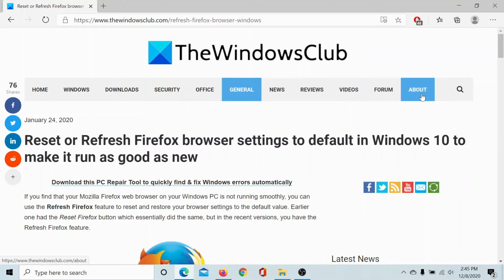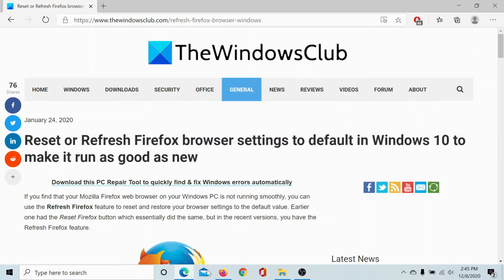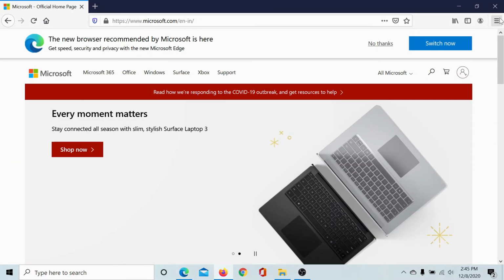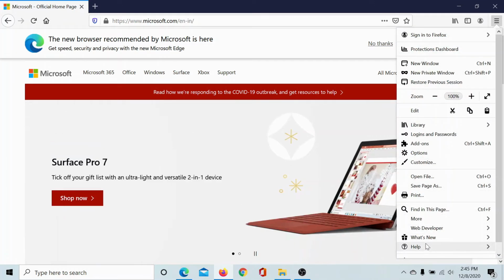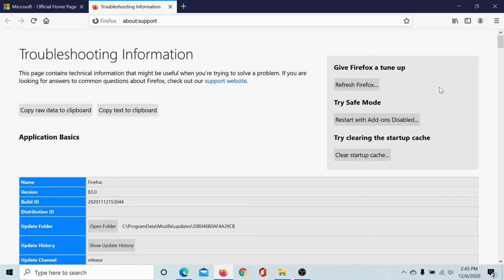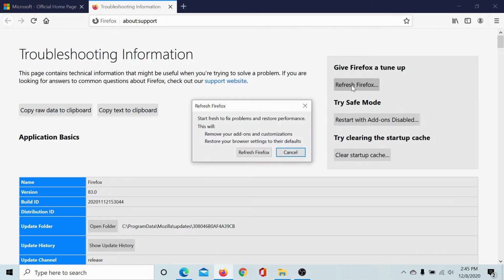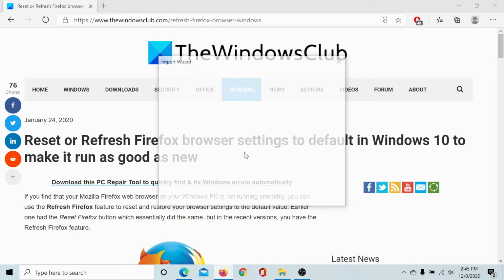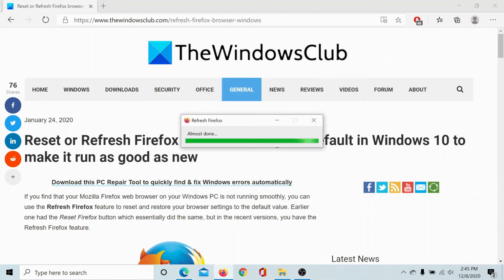Reset or Refresh Firefox browser settings to default in Windows 11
If you find that your Mozilla Firefox web browser on your Windows PC is not running smoothly, you can use the Refresh Firefox feature to reset and restore your browser settings to the default value. Earlier one had the Reset Firefox button which essentially did the same, but in the recent versions, you have the Refresh Firefox feature.